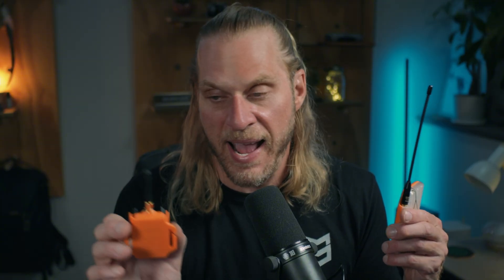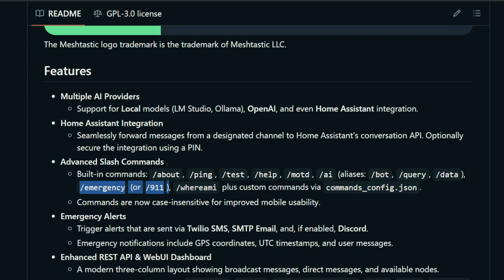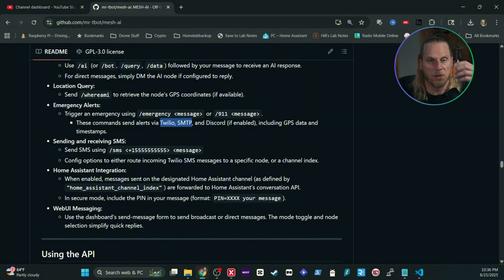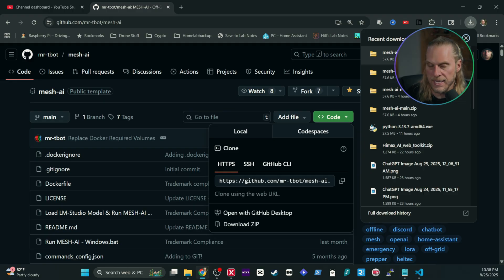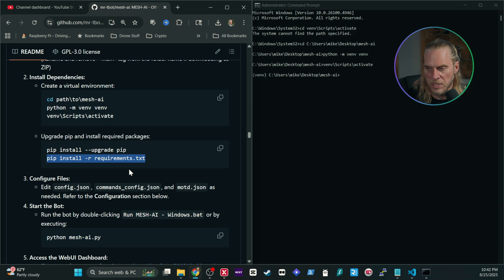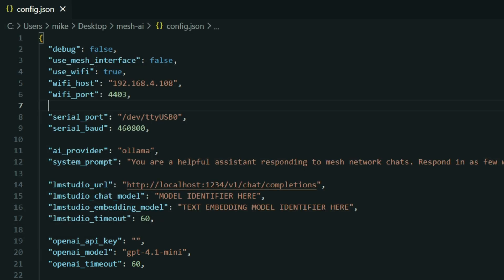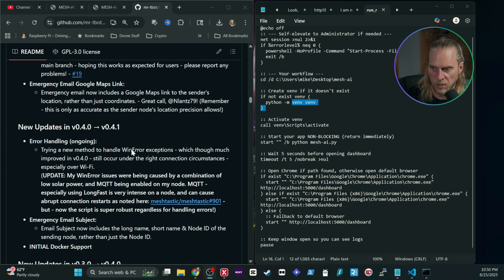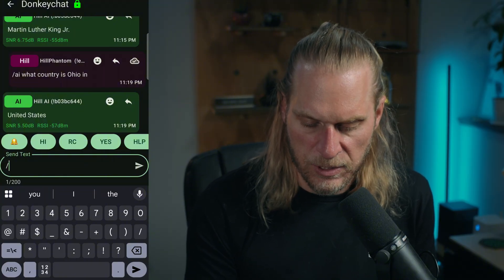Mesh-AI Is Here! How to Run AI on Meshtastic (No Internet Needed)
Title: Deploy AI on Meshtastic Mesh Networks with MeshAI (v0.5.1 Beta) — Full Tutorial

🚀 Mesh-AI is finally here! In this video, I’ll show you how to run AI on your Meshtastic network with no internet required — perfect for homelab, IoT, and self-hosting fans.

GitHub and a HUGE thank you to Mr. Tbot for all his hard work on this project, show him some LOVE folks!

Description:
In today’s video, I’m going to walk you through how to set up and deploy Mesh-AI on your Meshtastic mesh network. If you’re into homelab projects, experimenting with IoT devices, or diving deep into the world of self-hosting, this tutorial is for you. We’ll cover installation, configuration, integrations, and real-world use cases so you can start running AI right inside your LoRa mesh channels.

Meshtastic Buying List

🌐 What is Mesh-AI?
Mesh-AI is an open-source project that combines LoRa mesh networking with the power of artificial intelligence. It acts as a bridge between your Meshtastic network and AI models, letting you interact with chatbots and automation directly through your radios.

Chapters
00:00 – AI for Mestastic is here!
02:06  – Mr Tbot Mesh-AI Repository Tour
02:46 – Important Safety Features
04:29 – Mesh AI Install Options
04:57 – Commands to Use
05:33 - Configuration Walk Through
07:01 - Install Mesh AI on Windows
09:30 - Configuration
11:35 – Starting Mesh AI
13:28 – Starting it with custom BAT shortcut
15:00 – Does it work?
17:15 – Conclusion

With support for local AI models like Ollama and LM-Studio, or cloud providers such as OpenAI, Mesh-AI can generate responses even in off-grid or hybrid environments. On top of that, it offers built-in features that make it extremely versatile:

Slash commands for quick AI interaction (/ai, /whereami, /emergency).

A sleek WebUI dashboard where you can view conversations, check logs, and monitor your nodes.
Home Assistant integration, perfect for smart home or homelab automation.
SMS and email alerts using Twilio or SMTP.
Discord integration, routing AI or emergency responses directly into your chat server.
GPS-enabled emergency alerts with location, timestamps, and optional links.

Whether you’re experimenting in your lab, setting up IoT sensors, or just want to self-host your own off-grid assistant, Mesh-AI has you covered.

Getting Started
Cloning the Mesh-AI GitHub repository.
Preparing your system for Windows, Linux, or Docker deployment.

Installation & Setup
Creating a Python virtual environment.
Installing all dependencies with pip install -r requirements.txt.

Configuration
Editing config.json to select your AI provider (Ollama, LM-Studio, or OpenAI).
Enabling optional integrations for Home Assistant, Discord, SMS, and Email

Launching Mesh-AI
Running via .bat file on Windows, a direct Python call on Linux, or Docker Compose for containerized setups.

Using Mesh-AI in Real Time
Sending AI prompts directly over Meshtastic channels.
Running /emergency commands to send GPS-tagged SOS alerts.
Routing responses into Home Assistant automations, Discord chats, or even to phones with Twilio.
Checking logs (script.log, messages.log) for debugging.

This project is more than just a neat experiment. It’s a real example of how IoT and AI are converging in the self-hosting space. Imagine being out in the wilderness, off-grid, but still able to ask your local AI assistant for information, automation, or even emergency communication. Or picture a homelab setup where Mesh-AI connects Meshtastic radios to Home Assistant, automating alerts whenever a message or sensor event happens.

Mesh-AI is not just about AI over radio—it’s about resilience, decentralization, and giving builders, makers, and experimenters the tools to explore next-generation IoT solutions in their own environments.

📚 Resources
GitHub Repo: mr-tbot/mesh-ai
Current Release: v0.5.1 Beta
Link to my .bat file -

By the end of this tutorial, you’ll have AI running on your Meshtastic mesh network—answering questions, routing alerts, and integrating with your smart home or IoT stack. This is a project built for the self-hosting community, the homelab crowd, and anyone who wants to see what happens when AI and LoRa mesh finally meet.

If you found this helpful, make sure to like the video, subscribe to the channel, and let me know in the comments how you plan to use Mesh-AI in your own homelab, IoT, or self-hosted setups.